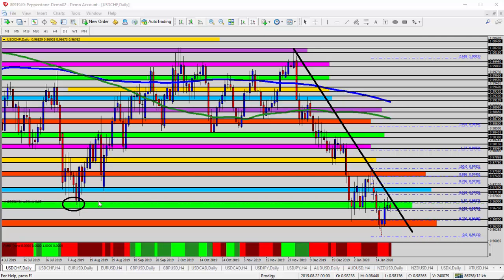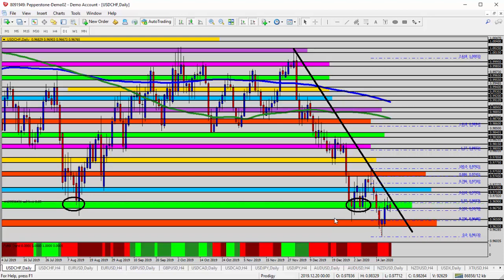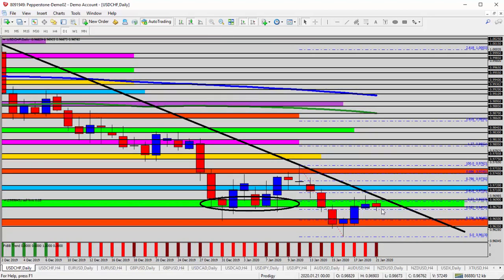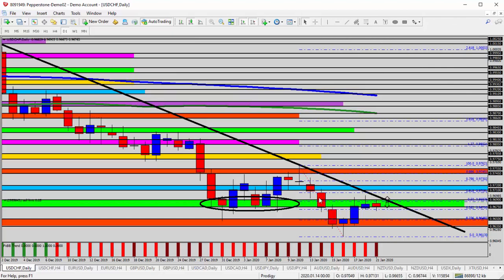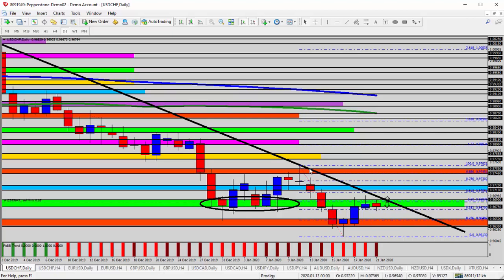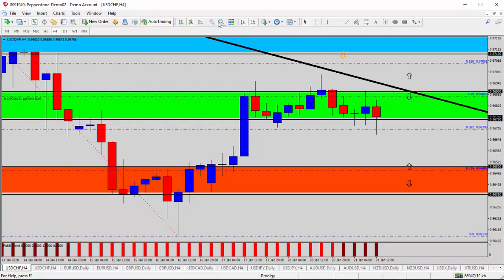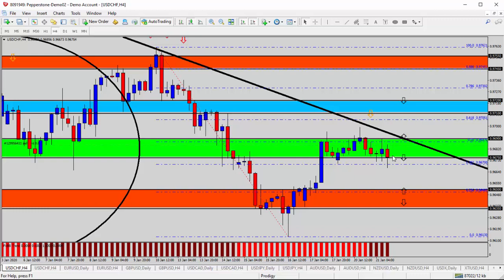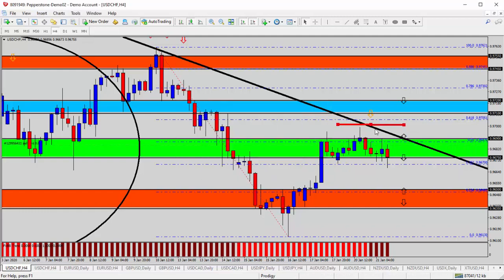Forex Update: USDCHF Holding the Resistance Zone and Bearish Trend Line